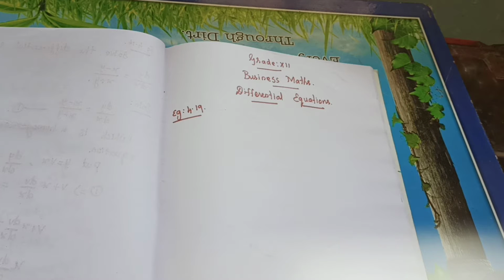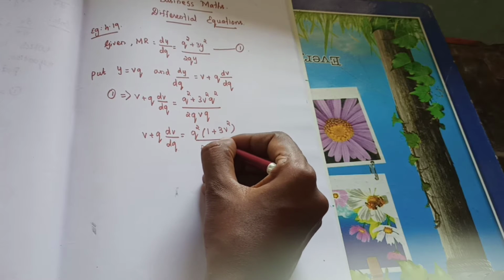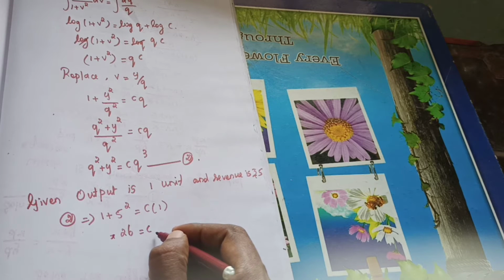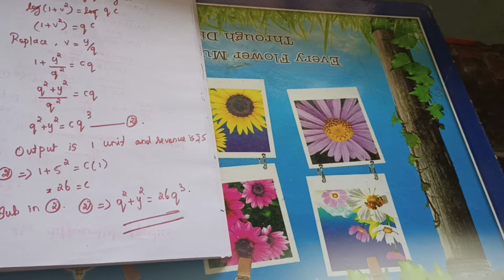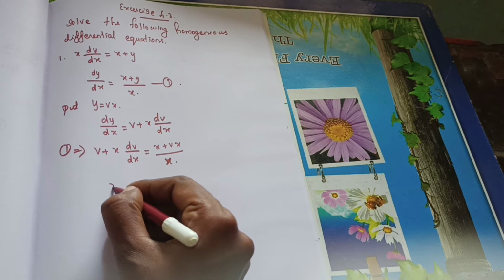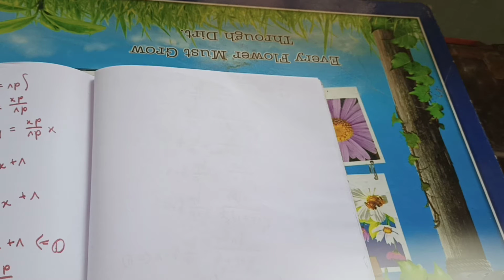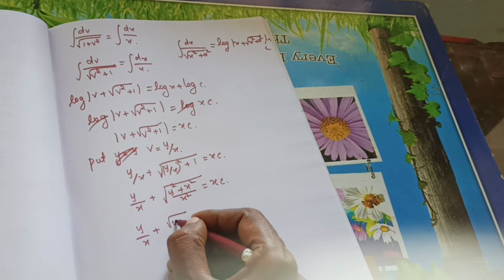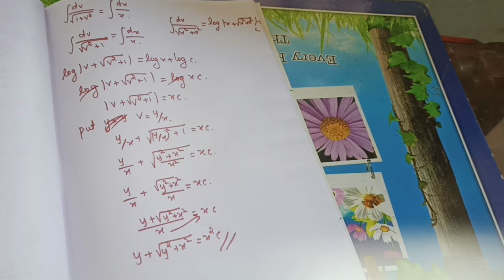Grade 12 BM Differential Eqns 06 01 2021 2PM